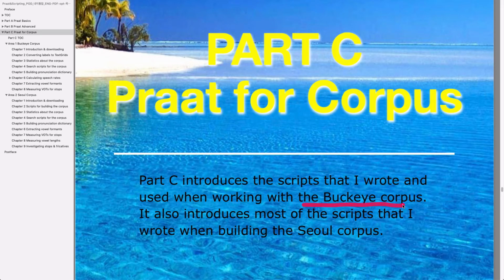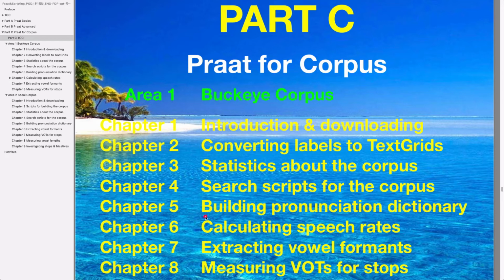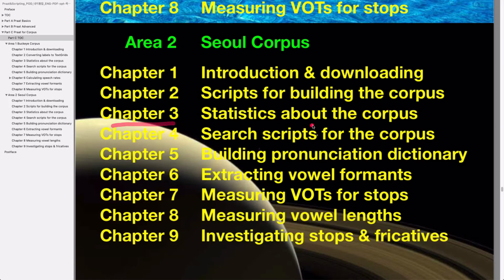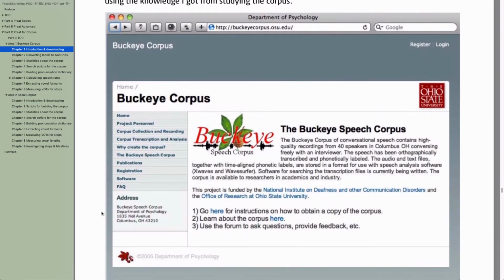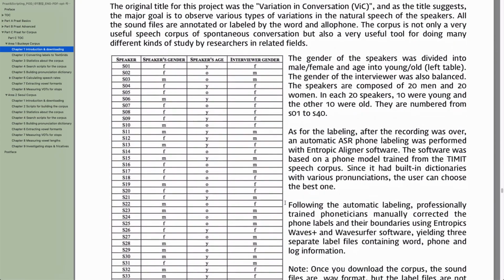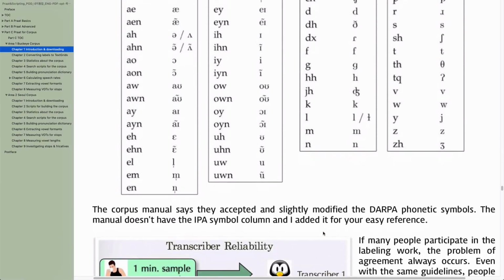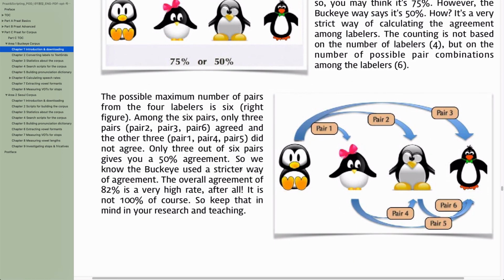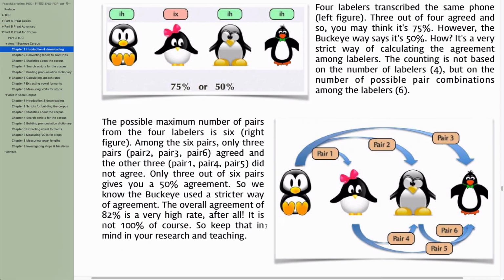[ENG] Praat & Scripting, Part C, Area 1, Chap 01, Prof. Kyuchul Yoon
Lectures for Praat & Scripting (English Version)

Kyobo Bookstore [Color-print book & ebook]